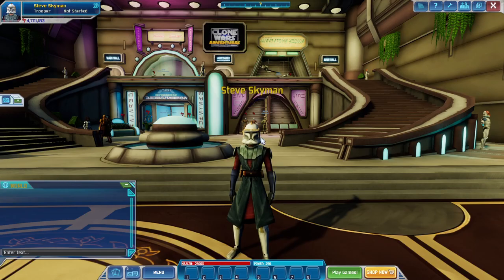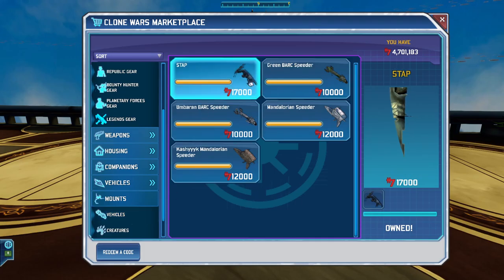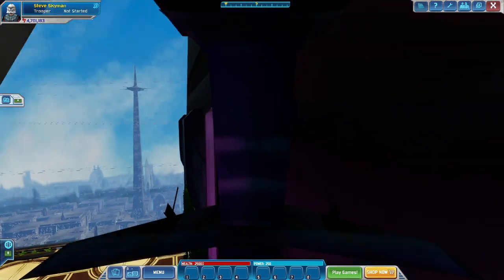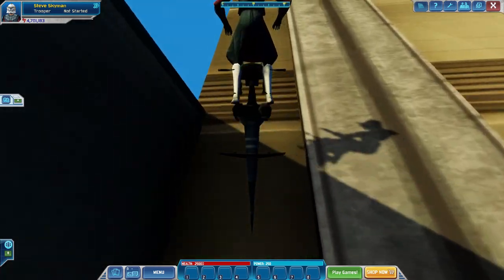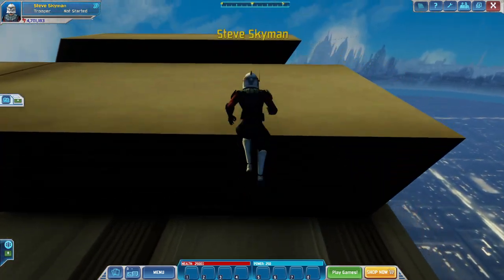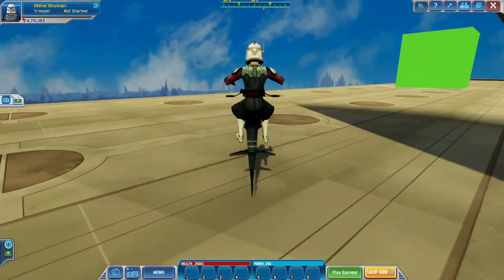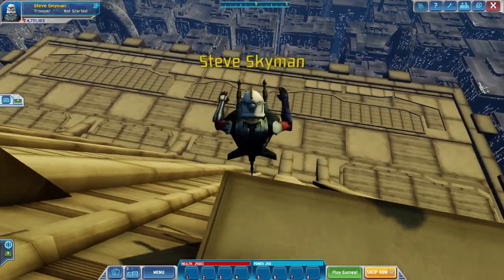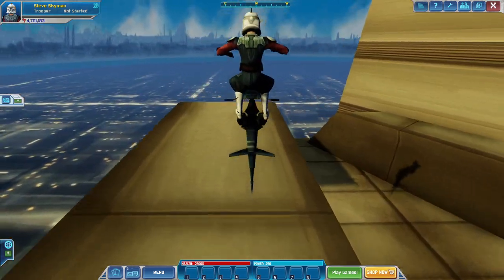Clone Wars Adventures Emulator: How to Get Outside The Jedi Temple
Hello and welcome back to a new Clone Wars Adventures Emulator video! Today I show you the simple way of getting outside the Jedi Temple and do some short exploration. I will upload another video exploring glitch city which has a bit of a fun adventure. I hope you are all enjoying these videos!